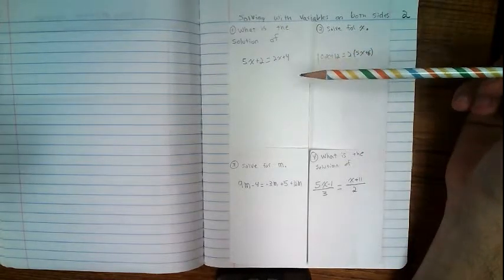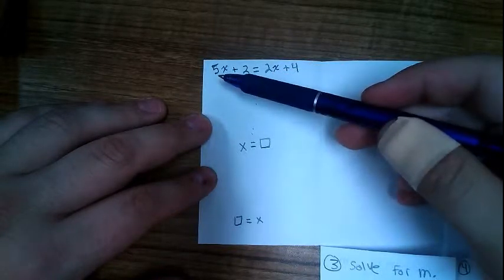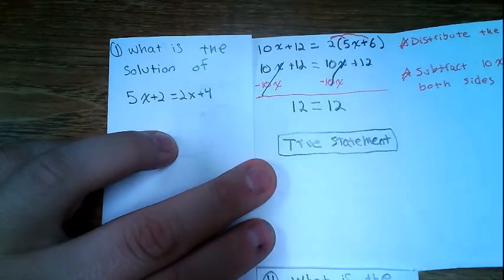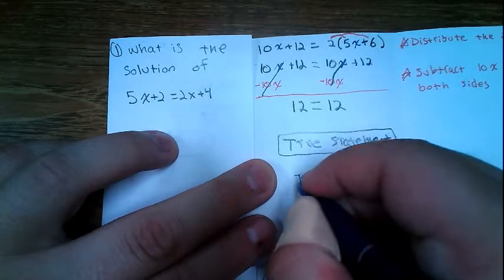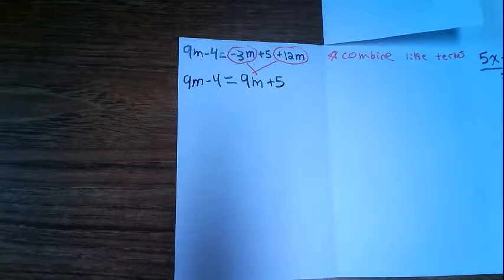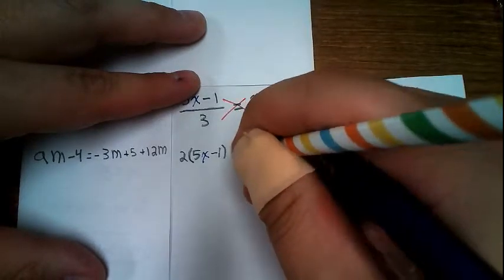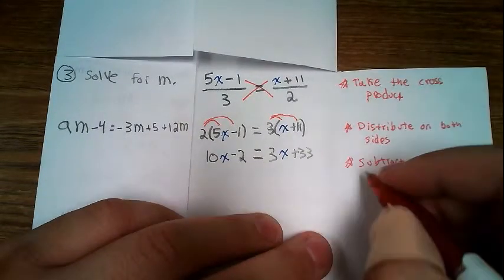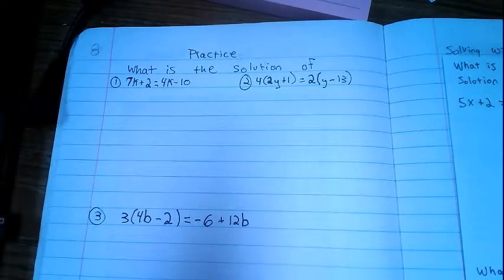Solving Equations with Variables on Both Sides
How to solve algebraic equations with variables on both sides including proportional expressions.